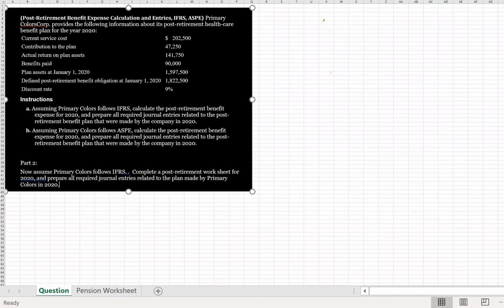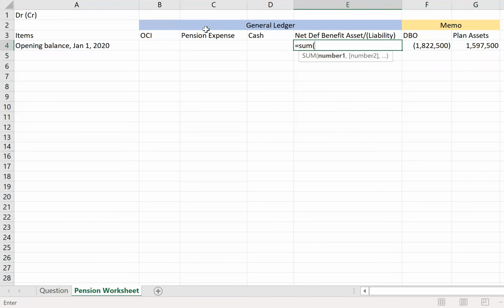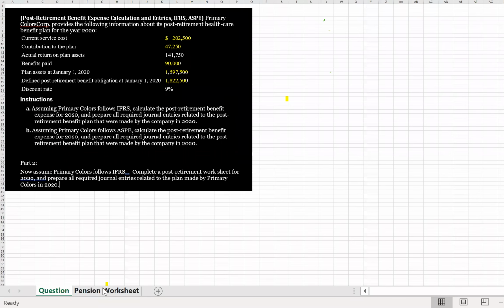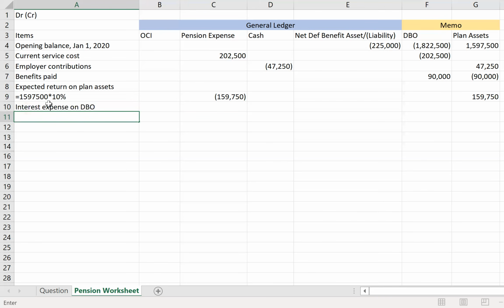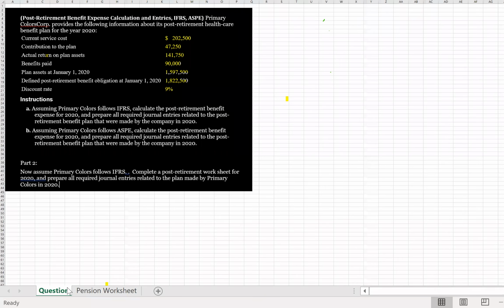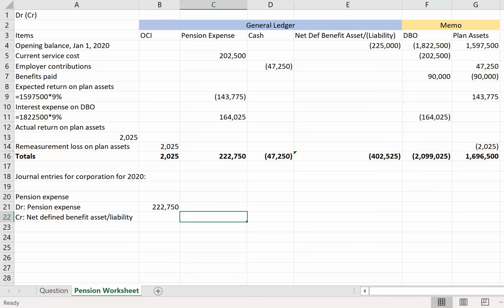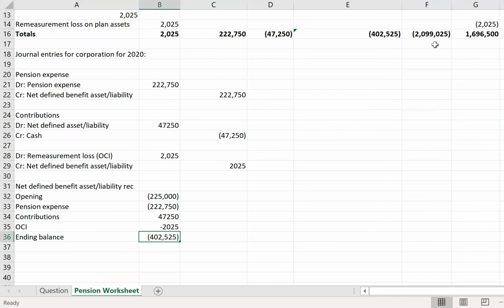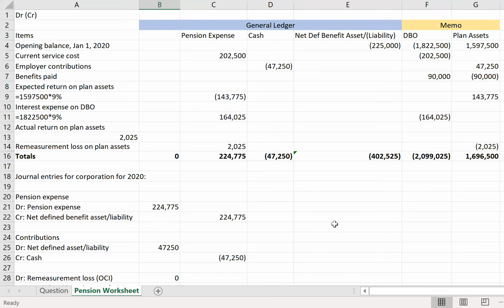Tutorial -Defined Benefit Pension Accounting #7 (Intermediate Financial Accounting II, Tutorial #66)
This tutorial walks through the accounting for a defined benefit pension plan.